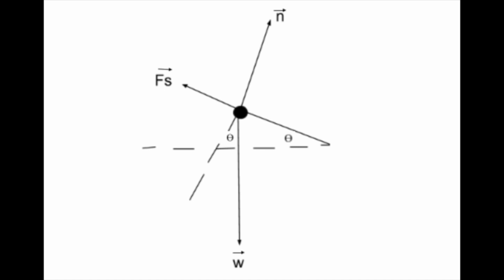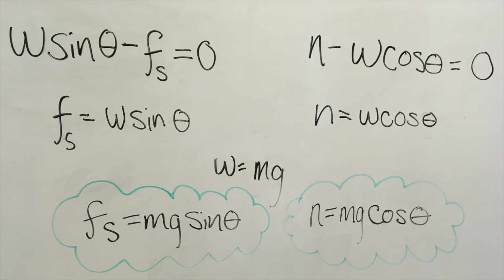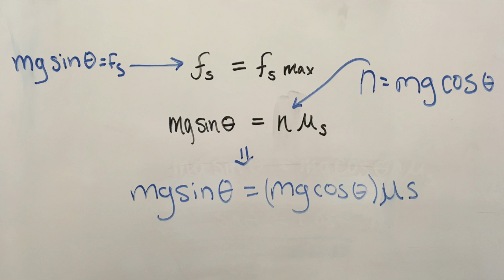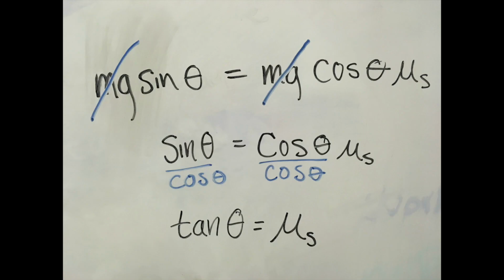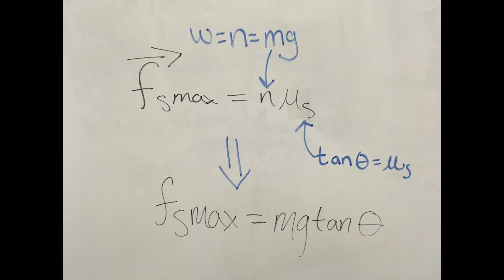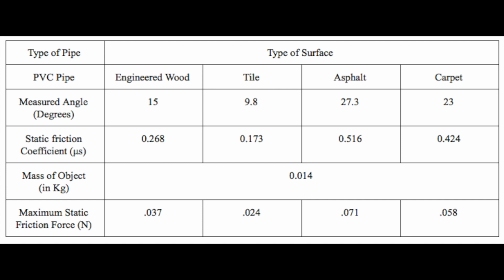Static Friction Maximum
For PHY 111 Fall 2018. Final Project. ASU-W